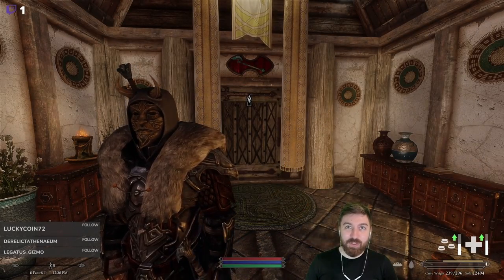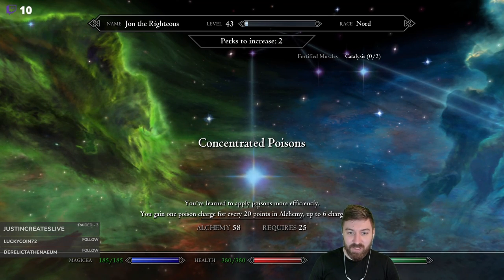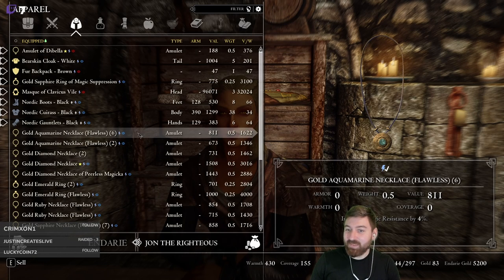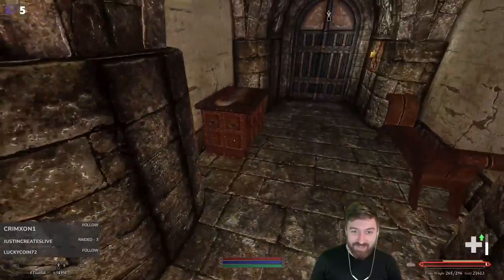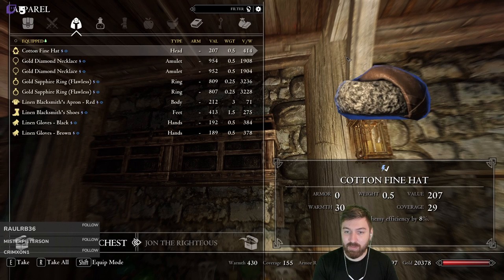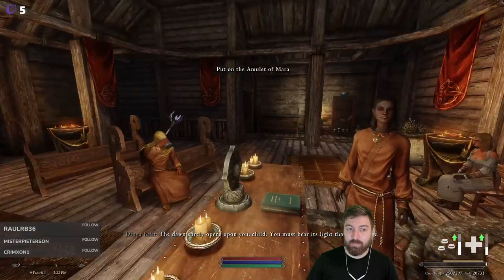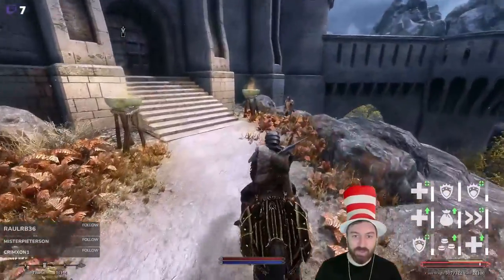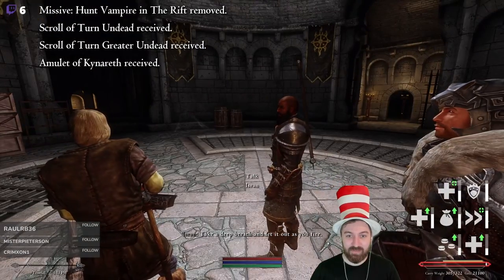Permadeath Wildlander S2E10 - Jon the Righteous - Joining the Dawnguard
Jon the Righteous (previously known as Jon Rorikson) is a Nord, heavy armor 2H character who was raised by the people of Rorikstead in Whiterun Hold. He and Erik the Slayer are on a mission to travel throughout Skyrim and rid the land of evil so their fellow townsfolk may live in peace.

In this episode, Jon and Erik continue to craft outfits for smithing and alchemy, creating gear that provides a combined 30% boost to their skill level. Afterwards they head to Riften to obtain the final mission for the Blessing of Mara as well as taking out a small surviving group of the Silver Hand before finally joining the Dawnguard to fight the looming vampire menace.

0:00 - Introduction
4:04 - Heavy Armor Training
7:07 - Enchanting Level 75
9:11 - Solitude Clothing Shopping
16:35 - Blacksmithing and Alchemy Sets
22:56 - Heavy Armor Training
25:20 - Mara's Blessing Part 3
26:56 - Broken Helm Hollow
33:10 - Joining the Dawnguard

We are playing the Wildlander Modpack by Dylan Perry, which seamlessly integrates over 500 mods into Skyrim Special Edition, resulting in an unprecedented roleplaying experience that invokes classic RPGs while evolving the immersive sim genre. This modpack is built on Requiem, the immersive roleplaying overhaul that rebuilds Skyrim into the harsh landscape it's expected to be. Some mods have been added to support permadeath including Wintersun Faiths, Custom Notifications, and 4k Mask of Clavicus Vile SSE.